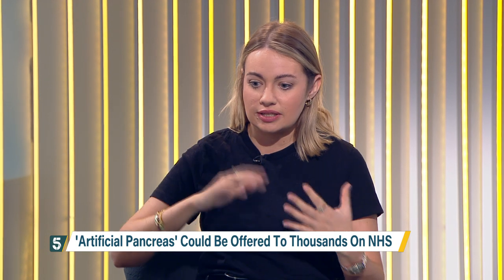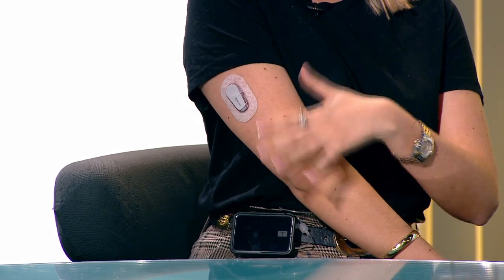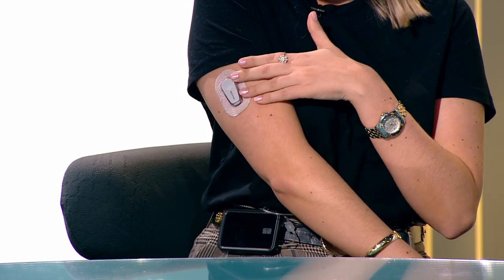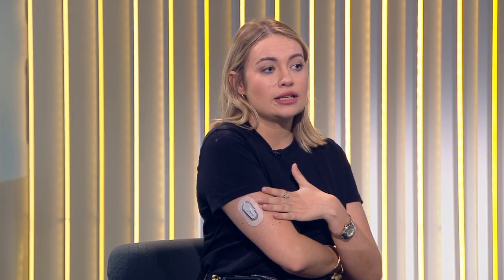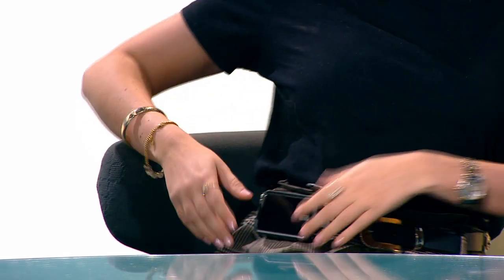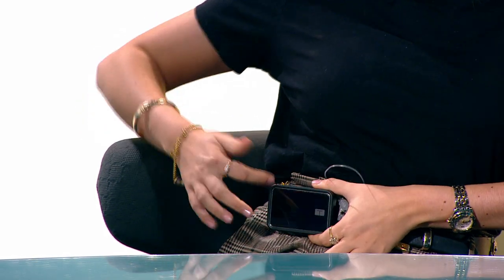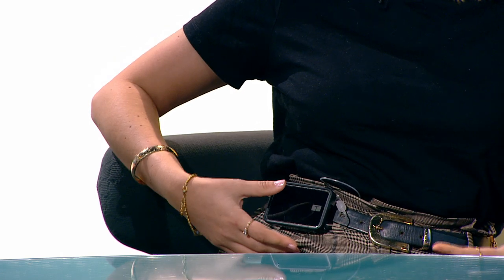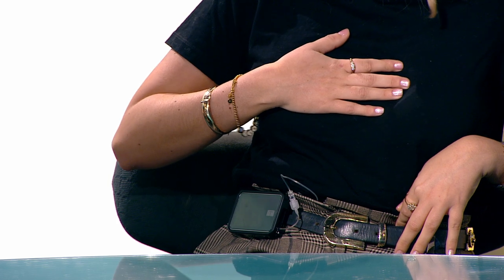NHS in England to offer artificial pancreas to help manage type 1 diabetes | 5 News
►It's good news for people living with type 1 diabetes, after successful trials of a new tracking device, that can automatically pump insulin into the body.

More than a hundred thousand patients could benefit from the new technology which acts like an 'artifical pancreas' - helping patients to manage their blood sugar levels without having to take regular finger prick readings.

► Follow 5 News on Twitter to keep up to date with the latest news

► About 5 News: We bring you the stories that matter to you, from around the world and across the UK.

🎥 We post daily playlists with the biggest news of the day, interviews, special reports and investigations.

📺 Catch us on TV on Channel 5 every weekday 5-6pm

🎧 Listen to "How Did We Get Here? Explaining The News" wherever you get your podcasts

Our flagship, hour-long programme at 5pm is watched on Channel 5 by up to a million viewers, with regular news updates throughout the day.